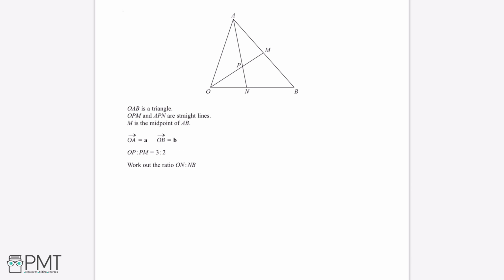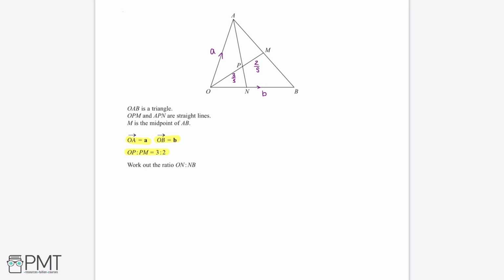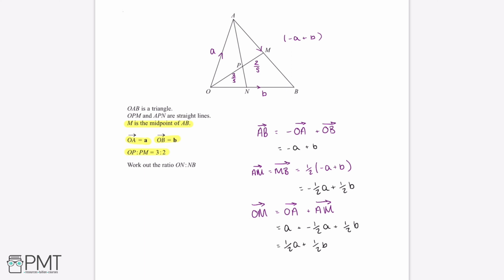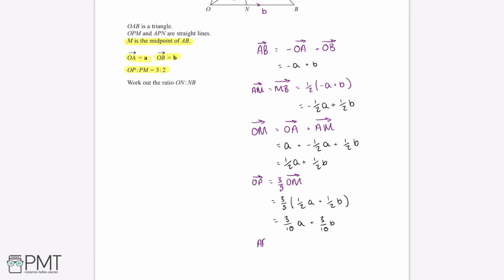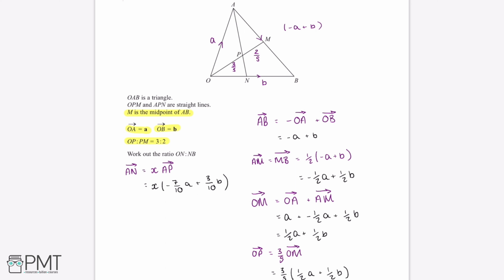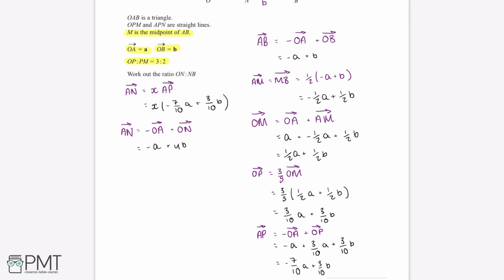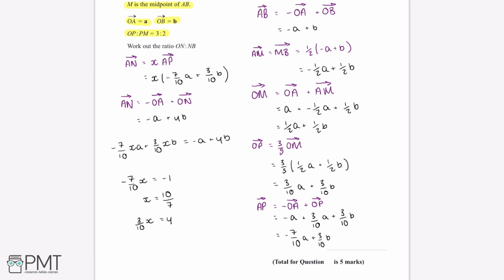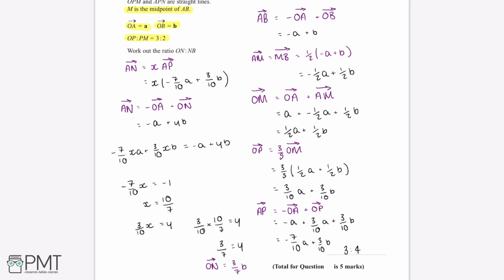Ratio (Higher) - Q11 | Maths GCSE | PMT Education